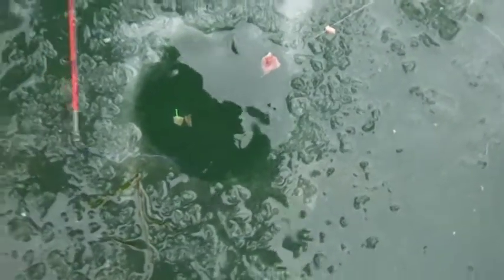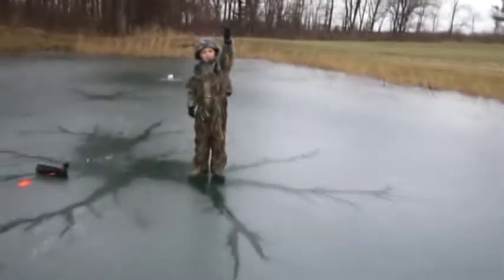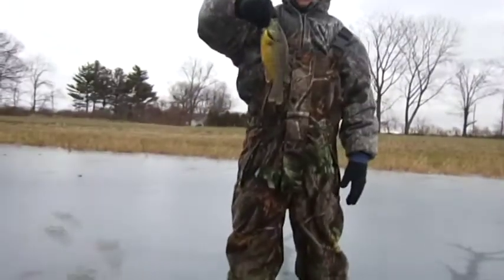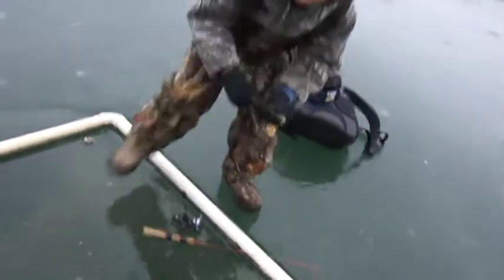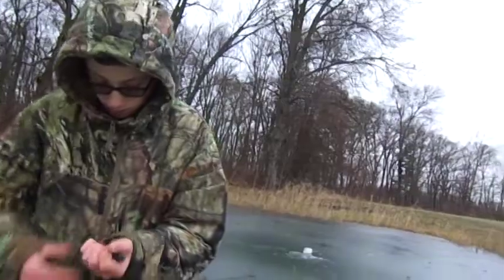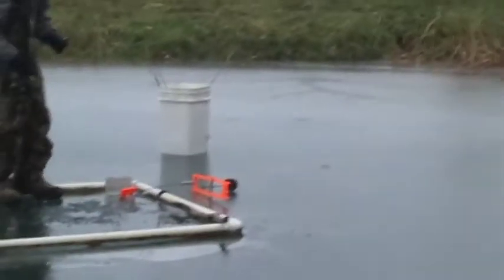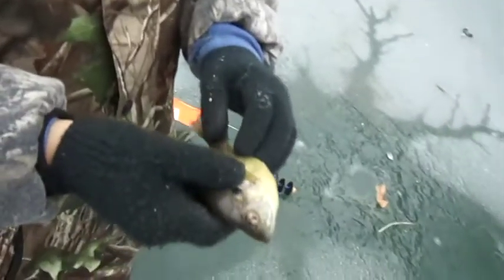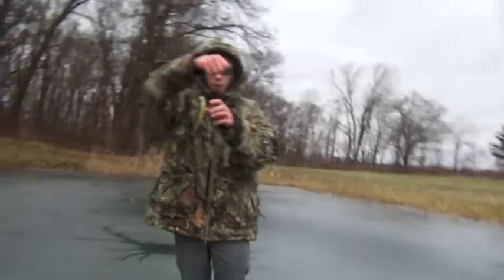Ice Fishing for Sunfish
In this video my cousin and I go ice fishing on my grandpas pond.  We had no live bait and resorted to using bacon , and when the bacon failed we used scrapes of deer meat and caught a ton of sunfish.  We caught a lot off camera and used the remaining storage on one of my SD cards filming this fishing adventure.  I had a lot of fun fishing with my cousin and my first successful ice fishing "trip".